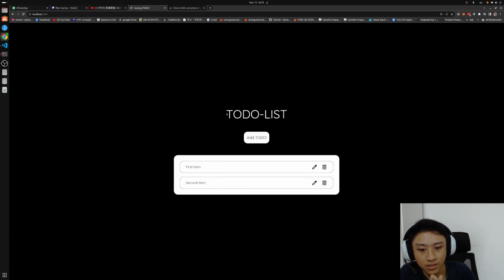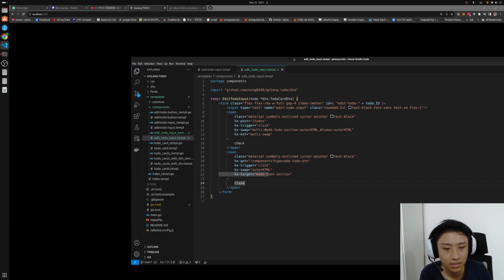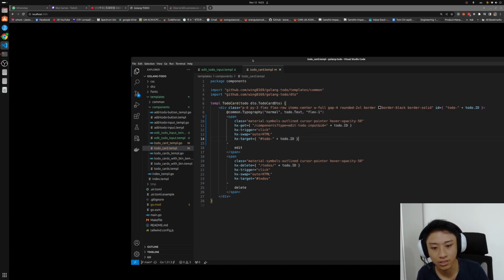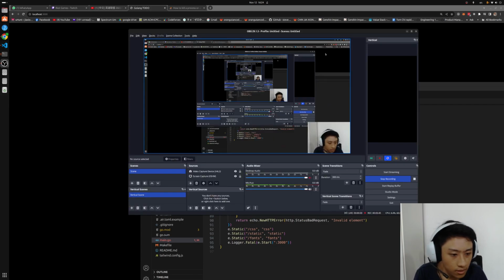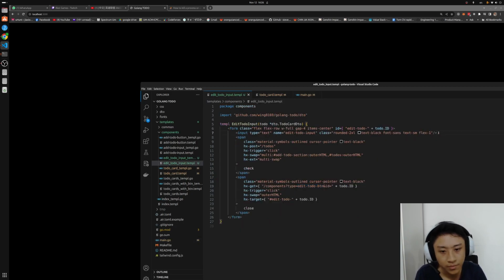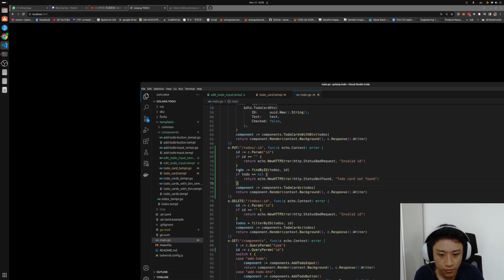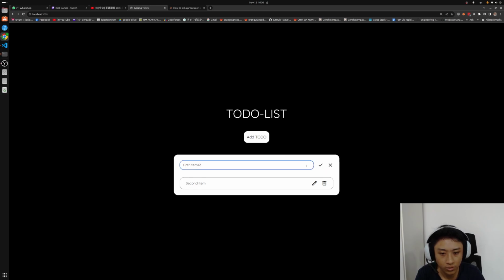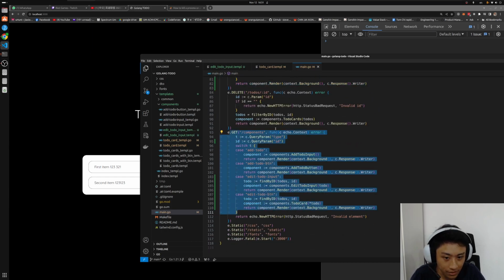#7 More Elements Swapping Mechanism [Get Started With Golang Echo + HTMX]